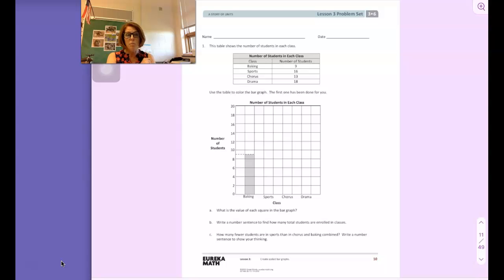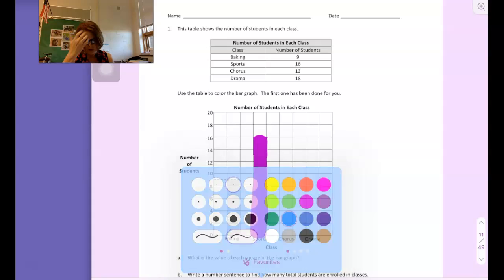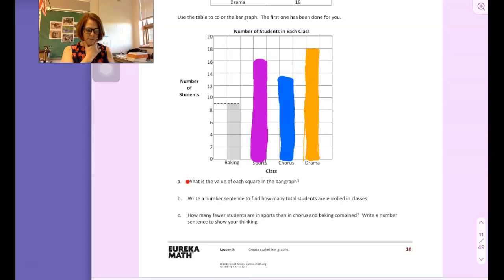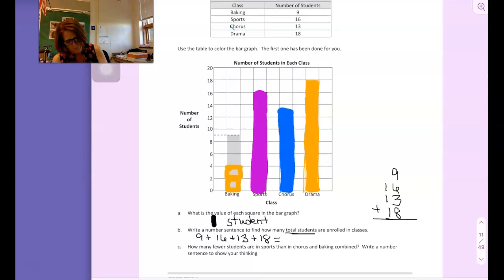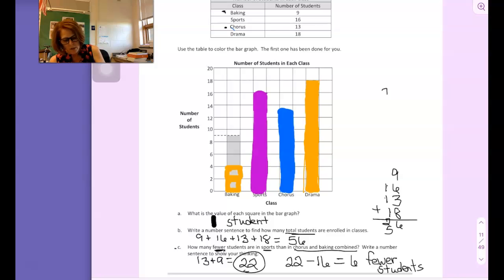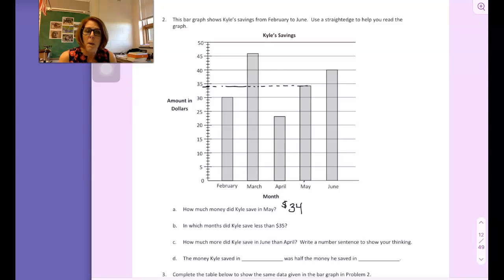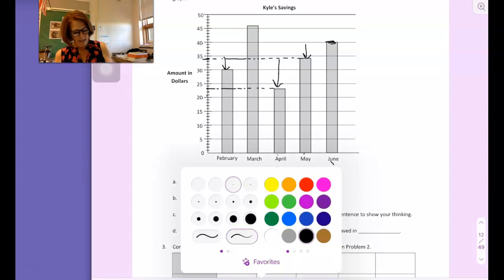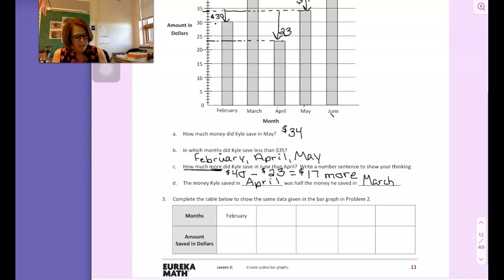m6 L3 PS